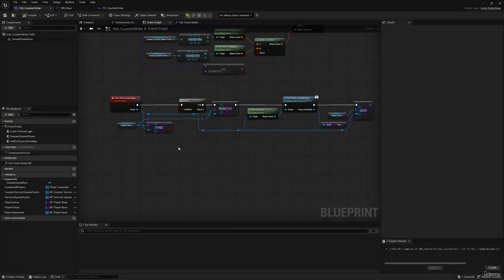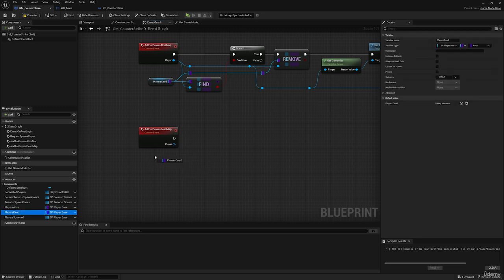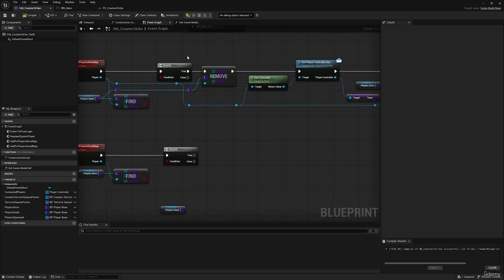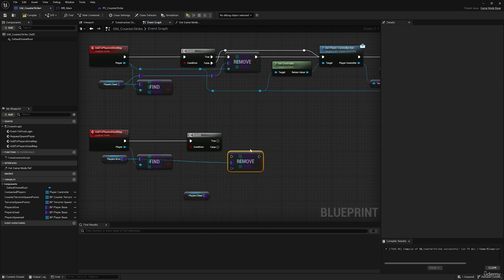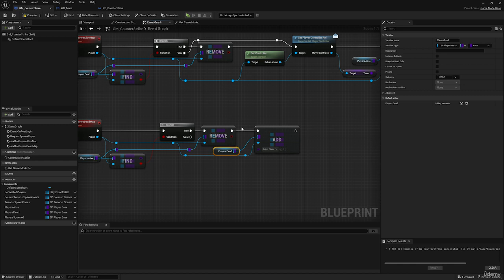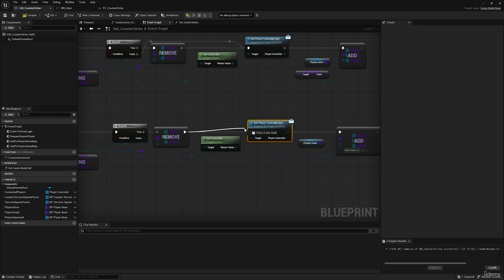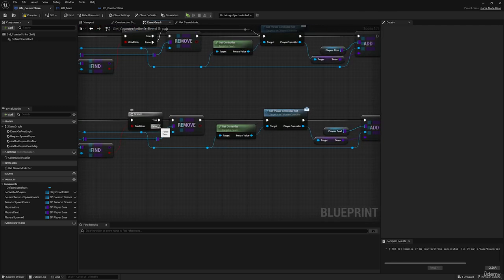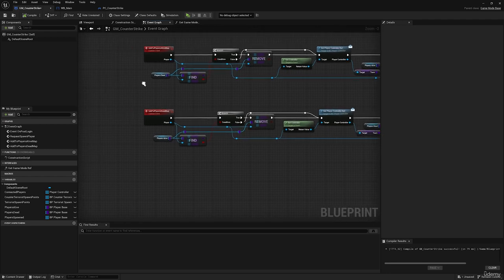005 Keeping Track of Dead Players